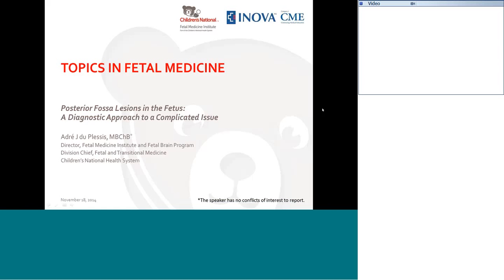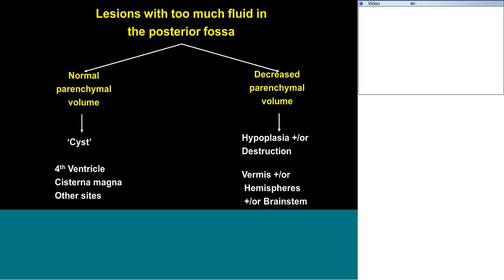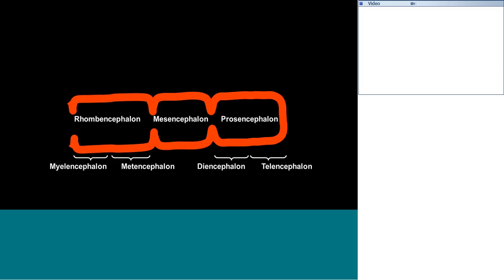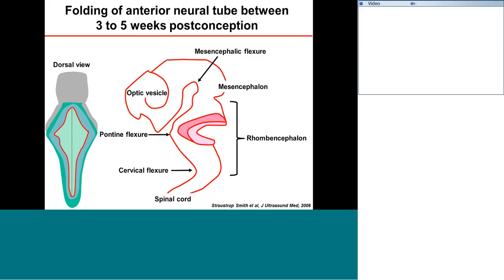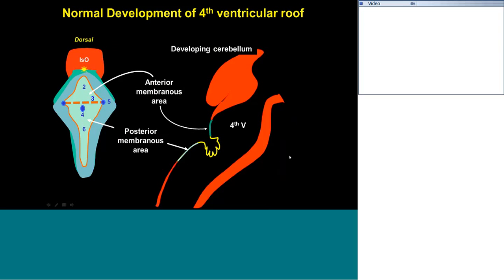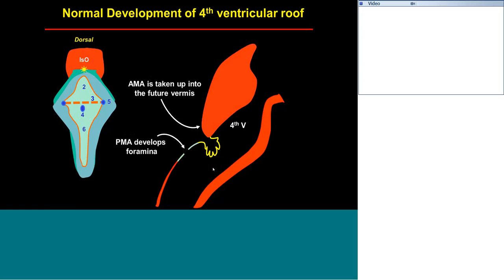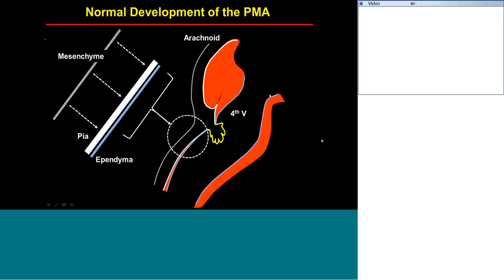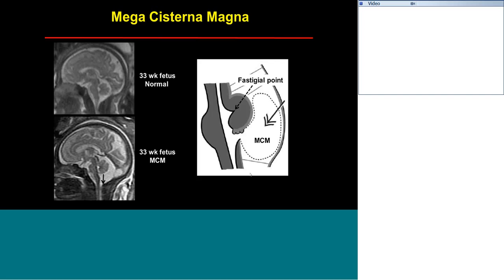Topics in Fetal Medicine - Adré du Plessis, MBChB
Adré du Plessis, MBChB shares his presentation, Posterior Fossa Lesions in the Fetus: A Diagnostic Approach to a Complicated Issue, at the monthly Topics in Fetal Medicine meeting.